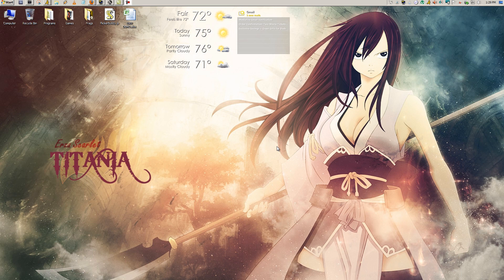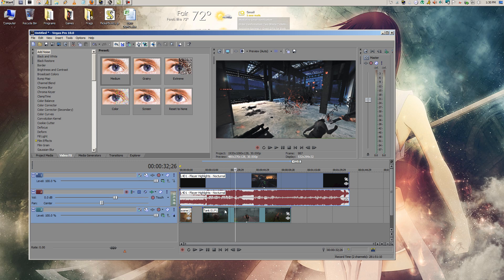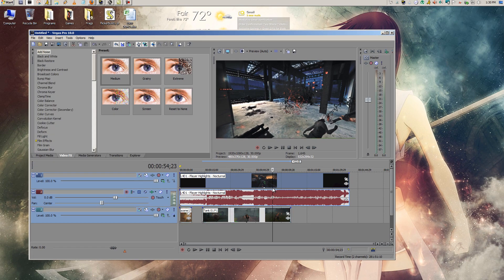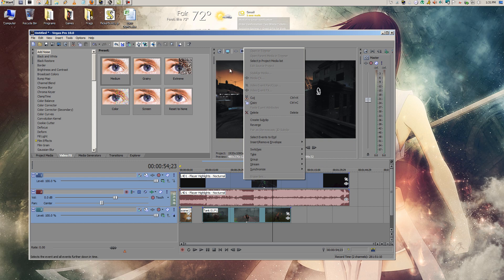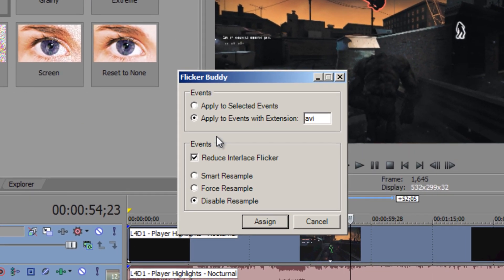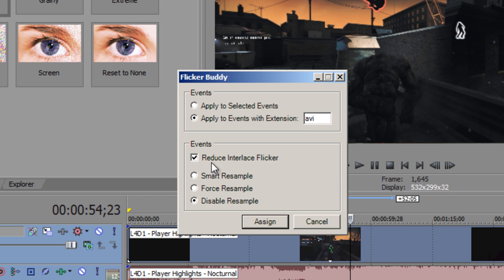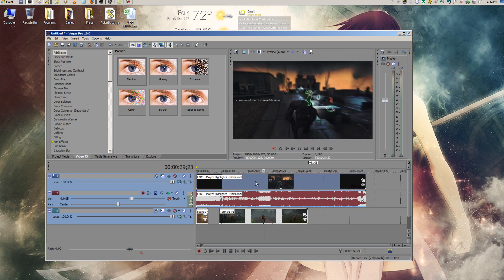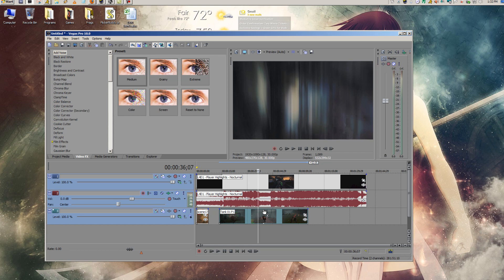Tutorials - Sony Vegas Pro - How To Disable Smart Resample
script: flickerbuddy.js